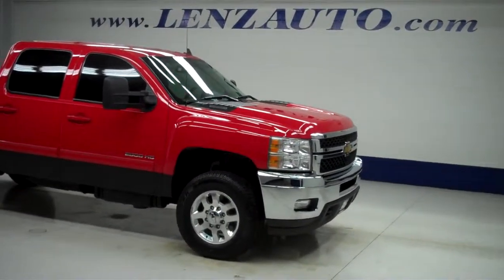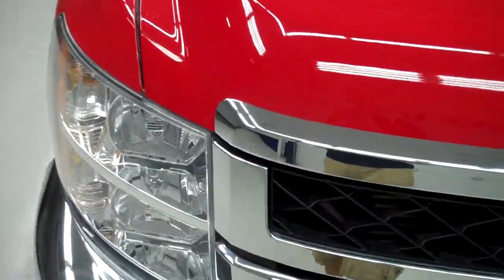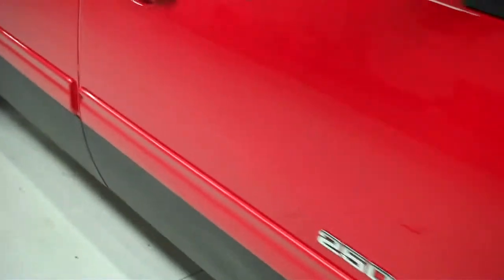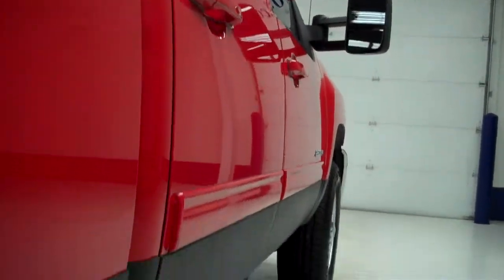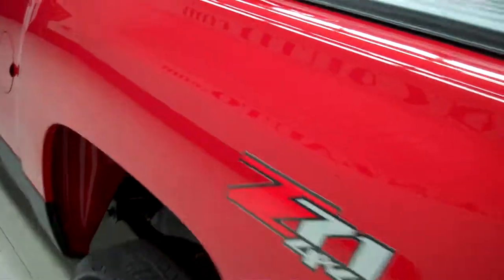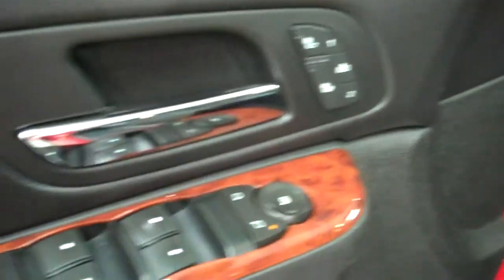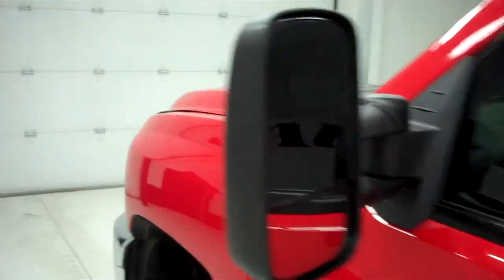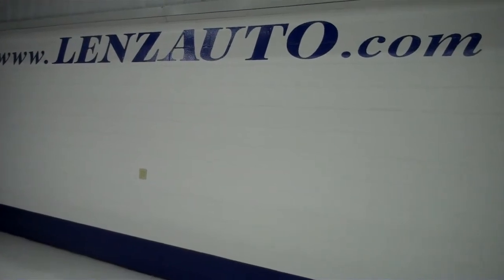J4905 Used 2011 Chevrolet Silverado 2500 CREW-SHORT-LTZ-6.6L DIESEL LML-4WD-Z71 $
STOCK: J4905
PRICE: $43,997
MILES: 44,004
VIN: 1GC1KYC8XBF191800
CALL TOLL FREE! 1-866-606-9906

WATCH A FULL HD VIDEO OF THIS 2011 CHEVY SILVERADO 2500! 1 OWNER! CLEAN CARFAX! 6.6 LITER DURAMAX DIESEL, LML ENGINE 397 HORSEPOWER HIGH OUTPUT MOTOR, FULL FOUR DOOR CREW CAB, SHORT BOX, LTZ PACKAGE 1LZ, AUTOMATIC ALLISON SIX SPEED TRANSMISSION WITH OPTIONAL MANUAL TAP SHIFT, TURN DIAL 4X4 FOUR WHEEL DRIVE, BRAND NEW GOODYEAR WRANGLER SR-A LT265/70 R18 TIRES, DUAL POWER HEATED SEATS, BLACK EBONY LEATHER SEATS, FRONT BUCKET SEATS, MEMORY DRIVERS SEAT, REVERSE CAMERA IN REARVIEW MIRROR, ONSTAR CAPABILITIES, Z71 OFFROAD SUSPENSION PACKAGE Z-71, ACCESS SOFT ROLLING TONNEAU COVER, FULL TOWING PACKAGE (RECEIVER HITCH, WIRING, AND TRANSMISSION COOLER), FACTORY DIESEL EXHAUST BRAKE, FACTORY INTEGRATED ELECTRIC BRAKE CONTROLLER, STABILITRAK TRACTION CONTROL, 3.73 GEARS WITH AUTOMATIC LOCKING DIFFERENTIAL LIMITED SLIP DIFFERENTIAL, HEATED TELESCOPIC TOW POWER MIRRORS WITH BUILT IN DIRECTIONAL SIGNALS, POLISHED ALUMINUM RIMS, 4-WHEEL DISC BRAKES, REVERSE SENSORS, LINE-XED ROCKER PANELS, FOG LIGHTS, EZ RAISE ASSIST TAILGATE, LOCKING TAILGATE, AM/FM RADIO, CD PLAYER, BOSE SOUND SYSTEM, XM SATELLITE RADIO CAPABILITIES, HANDS FREE BLUETOOTH FOR PHONE SYSTEM, AUXILIARY JACK, USB JACK, KEYLESS ENTRY WITH FACTORY REMOTE START, MULTI-FUNCTION STEERING WHEEL, HOMELINK SYSTEM WITH THREE PROGRAMMABLE LIGHTING,SECURITY,GARAGE BUTTON, L.A.T.C.H. CHILD SAFETY SYSTEM, DUAL CLIMATE CONTROL, REAR WINDOW DEFROSTER, COMPASS, TEMPERATURE, AND MILEAGE DISPLAY, FACTORY ALL WEATHER FLOORMATS, WOODGRAIN DASH AND DOOR TRIM, AIR CONDITIONING AC, CRUISE CONTROL, POWER LOCKS, POWER WINDOWS, TILT, FACTORY POWERTRAIN WARRANTY UNTIL 100,000 MILES, FACTORY WARRANTY ON DURAMAX DIESEL ENGINE UNTIL 100,000 MILES, THIS TRUCK IS ELIGIBLE FOR A 100,000 MILE PARTS AND SERVICE AGREEMENT, RED! 1 OWNER! CLEAN CARFAX! VERY VERY CLEAN INSIDE AND OUT! RUNS AND DRIVES EXCELLENT! THIS IS ONE OF THE SHARPEST 2011 CHEVROLET K2500 CREWCAB SHORTBOX 3/4 TON DURAMAX DIESELS ON OUR LOT! MAKE YOUR MOVE BEFORE THIS SUPER CLEAN 4WD IS GONE! 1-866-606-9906. VIEW OUR COMPLETE INVENTORY OF AROUND 500 VEHICLES ***If you are looking for financing Lenz Truck Center can help! We have on the spot financing! Bad Credit or Good we will work with your 17 banks to get you approved and for a great rate! If you live far away or close to us we make it our promise to make sure you are a happy customer before, during, and after the sale! Lenz Truck Center has been in business and family owned for 25 years! With a new generation taking over we plan on making this the place you and your children buy their next vehicle! Lenz Truck Center is the country's fastest growing dealership! Lenz Truck Center has grown from about a 40 vehicle inventory in 1999 to over 400 today! Our selection is unmatched in the industry with more high quality used diesel trucks than anyone in the Midwest. All here in Fond du Lac, WI! All of our vehicles are Lenz Certified and ready to be delivered! All prices are plus any applicable state taxes and service fees. We will do our best to keep all information current and accurate, however the dealership should be contacted for final pricing and availability.

STOCK: J4905
PRICE: $43,997
MILES: 44,004
VIN: 1GC1KYC8XBF191800